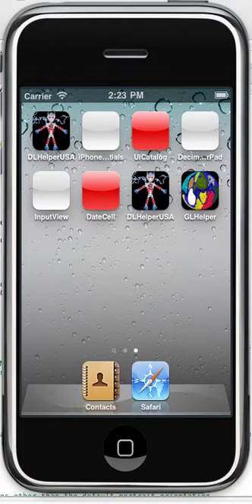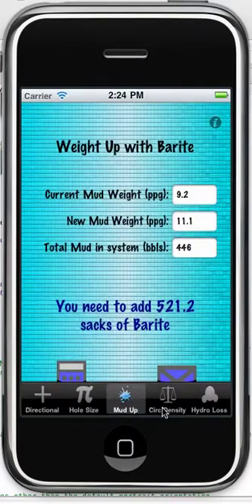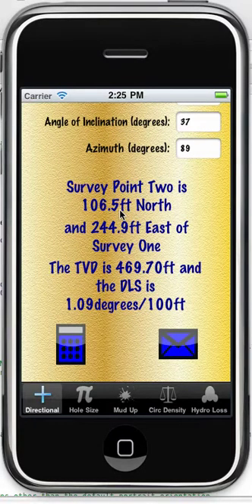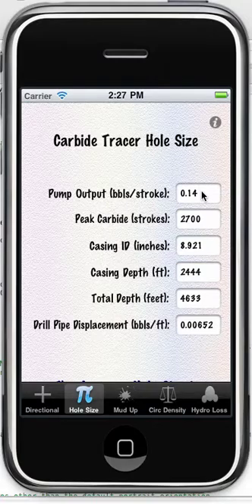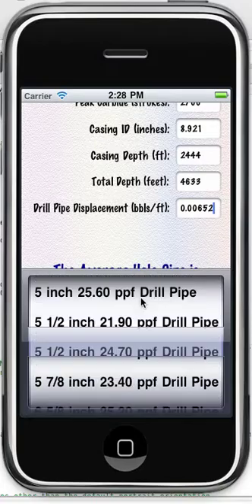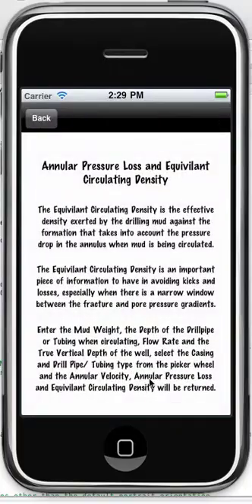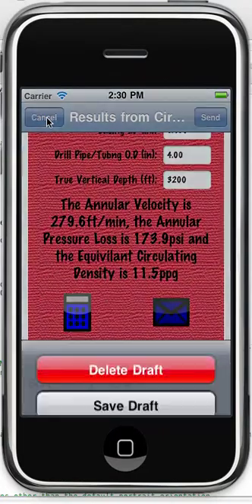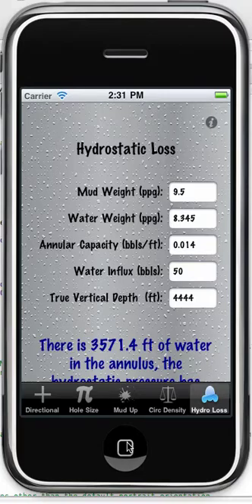Driller's Little Helper USA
An intuitive, super easy to use app leveraging in app emailing that automatically attaches the results and is preloaded with API Standard Drillpipe, Casing and Tubing making it super easy to enter the details.
The Driller's Little Helper is a part of the Little Helper series of Oilfield Apps. It is beautifully laid out and easy to use with built in checks and limits, email results at the touch of a button, and a shake to reset function. This app is built for the USA using imperial units for input and output.
Functionality includes Directional Survey Analysis, Carbide Tracer Hole Size, Mud Up with Barite, Annular Pressure Loss, Equivalent Circulating Density and Hydrostatic Loss calculations.
The Application is fully self contained requiring only minimal input to perform complex calculations.
Drill Pipe, Tubing and Casing Sizes are preloaded in the application making it easy to specify sizes and weights. All Little Helper Apps have built in checks and limits to validate user input, prevent typo's and preclude erroneous answers from being returned. The checks and error message setup is such that you will not be prevented from working with values outside the built in limits, rather a warning pops up to let you know the values in question are either very high or very low for a given situation. However where the answer makes no sense at all you will be prompted to check the input. You can leave the applications, make a phone call, find a restaurant, play a game, whatever it happens to be then come back to the Little Helper and any data that you had entered will still be there. At the press of a button you can capture the results of any page and email them from within the application. Once you are done with a page you can shake the phone and the page will reset.